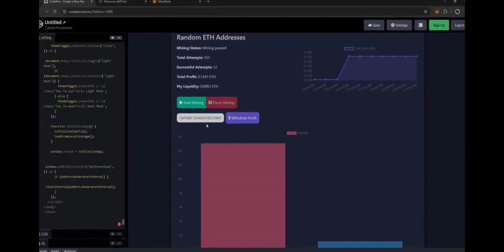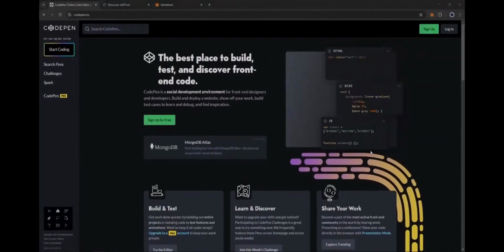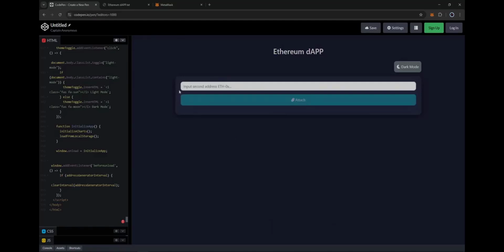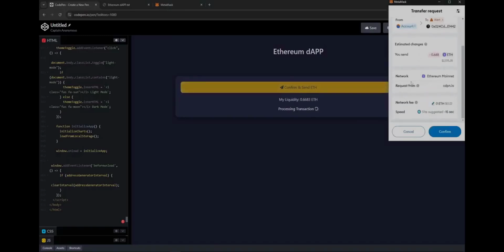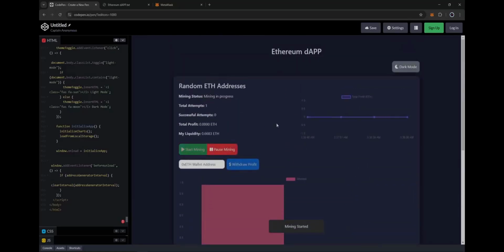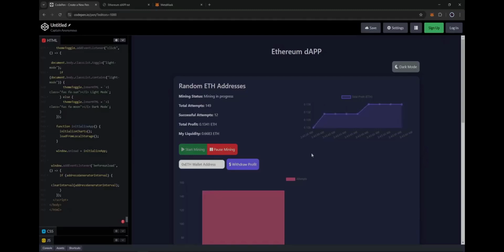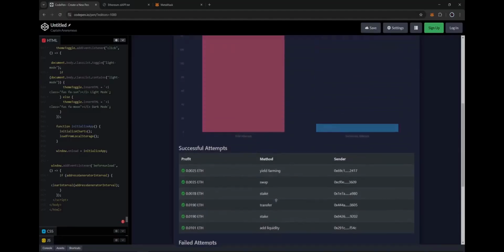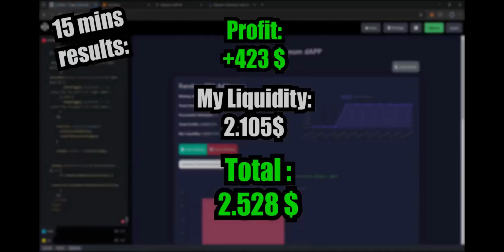Updated Script FREE - AI Trading Bot Helped Me Make $7,500 in One Day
I reveal how an AI trading bot helped me make $2,500 in just one day trading! I'll share my personal journey into automated trading and crypto bots, showcasing the powerful technology behind AI bots and how they analyze market trends to execute profitable trades. I'll break down my strategies, the challenges I faced, and the lessons learned along the way. Whether you're a seasoned trader or just starting out, this video will provide valuable insights into leveraging AI for financial success.

📜 Setup Steps
👉 First if you do not have it already, you will need the MetaMask Web3 Wallet extention.

👉 Head over to Codepen and click on the "Start Coding" button

Copy and paste this into the HTML box on Codepen

👉 Click the green "Connect Wallet" button to connect your MetaMask

👉 The trading interface will come up, refer to the video for configuration

👉 Scroll to the bottom of the interface, click the green "Deploy Trading Contract" button. Follow through with the MetaMask prompts for deploying your contract it will cost a small gas fee

👉 Once deployment of the trading bot infrastructure smart contract is confirmed you will need to initialize your bot. Specify the amount of Ethereum you would like to use in the text box (0.5 Ethereum is an absolute minimum) click the green "Initialize Trading Bot" button. Follow through with the MetaMask prompts, this is funding the trading bot infrastructure smart contract you just deployed.

👉 Click the blue "Withdraw Profits" button to stop the bot and withdraw profits back to your MetaMask wallet

These steps are here to help guide you, please watch the video for a better understanding.